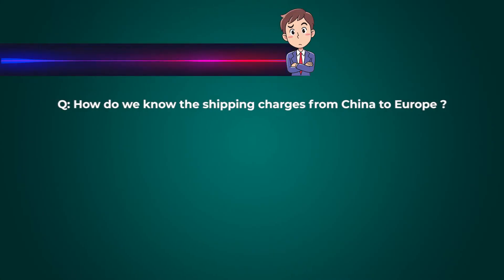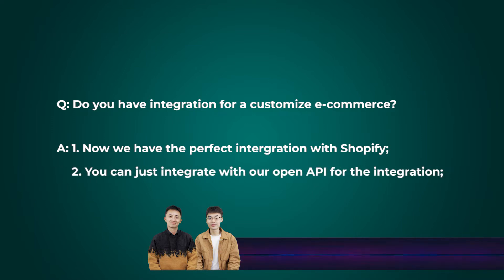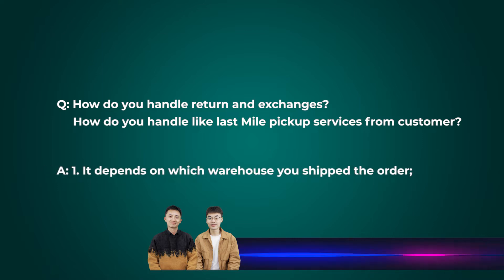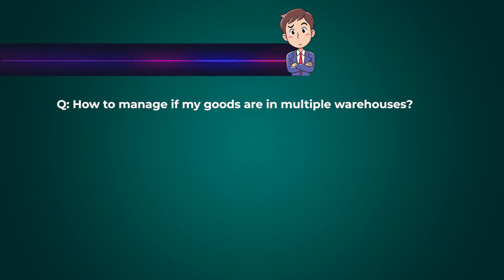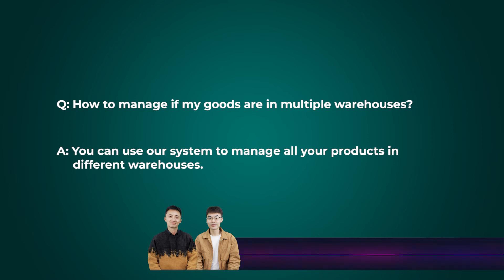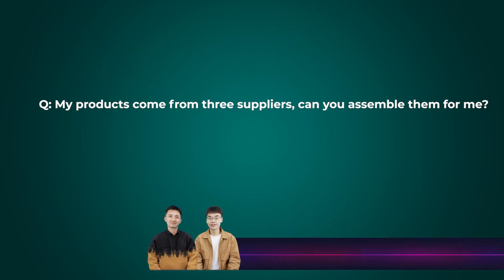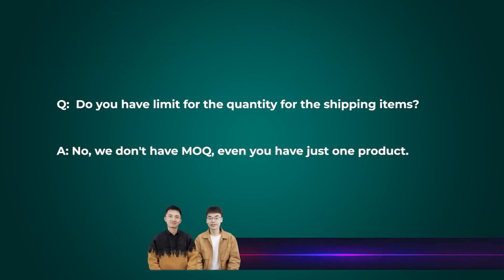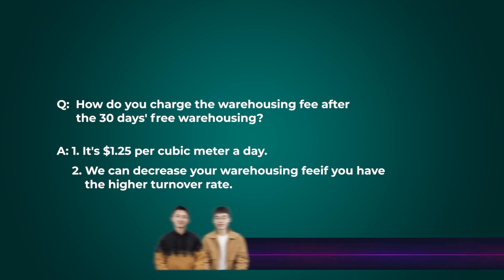Fulfillment Services Q&A - Fulfillment 101 Live Episode 4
Online sellers from around the world joined NextSmartShip's own experts to discuss all things related to fulfillment, e-commerce, stock warehousing, shipping, logistics, rates and much more.

To learn more and ask the real questions that can really help you to grow your business!

0:00 - Intro
0:19 - Shipping charges from China to Europe?
0:40 - Does NextSmartShip have integration for customized e-commerce?
1:10 - How does NextSmartShip handle returns and exchanges?
2:05 - How can NextSmartShip help you manage when your goods are in multiple warehouses?
3:06 - How can NextSmartShip help while your products come from different suppliers?
3:51 - About the limitation for the number of shipping items.
4:05 - How NextSmartShip charge the warehousing fee after 30 days of free warehousing?

Leave your comments here, and we'll answer next. 😊